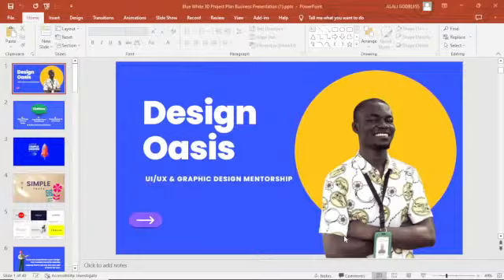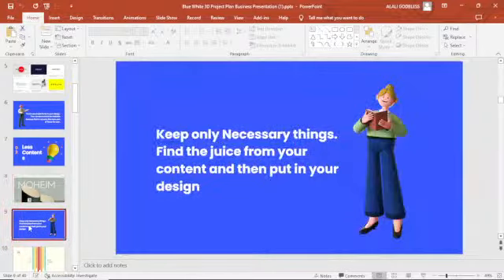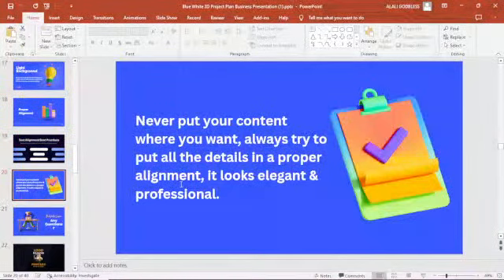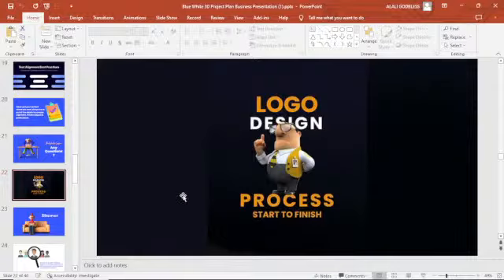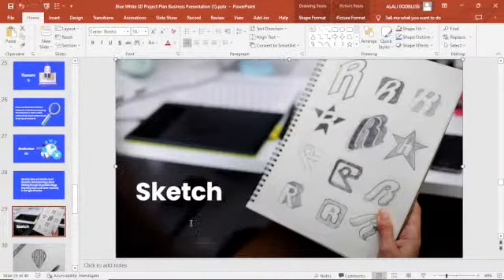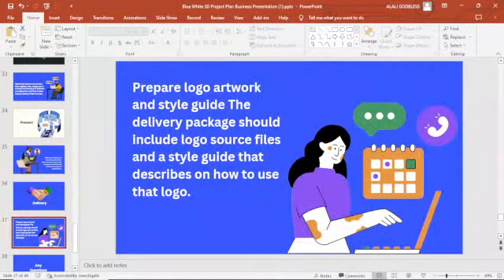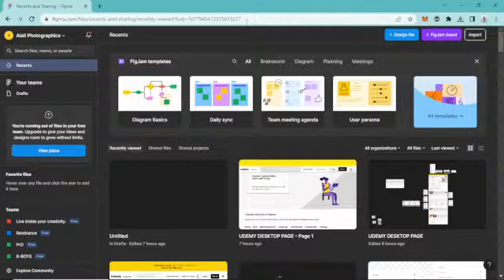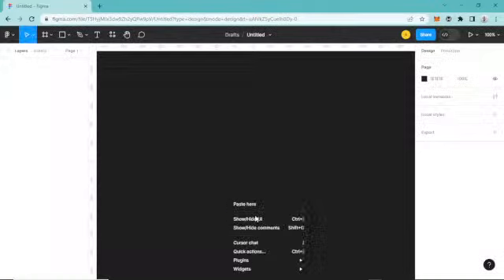UI/UX & GRAPHIC MENTORSHIP (DAY 2)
Welcome to this Course, This is the Second Day of this course, you will be expose to a lot of features in both Ui/Ux & Graphic Design.
The Outlines are:
- Rules Of Simple & Minimal Design
- Logo Design Process Start To Finish
- Product Designer Vs Ui/Ux Design
- Business Success and UX Design